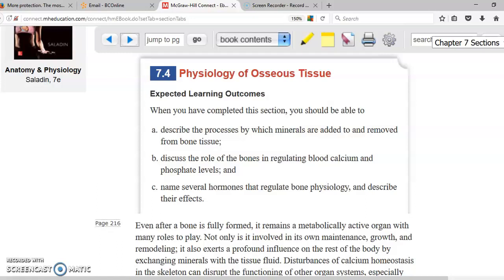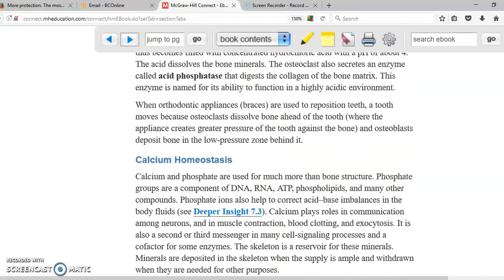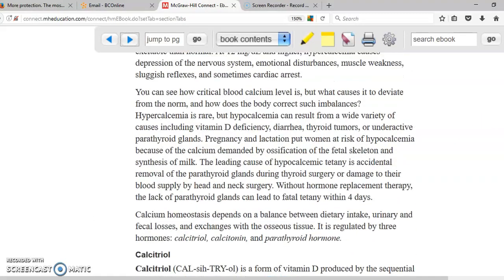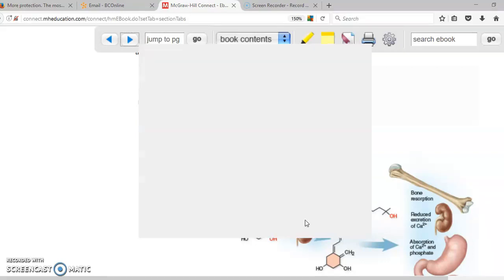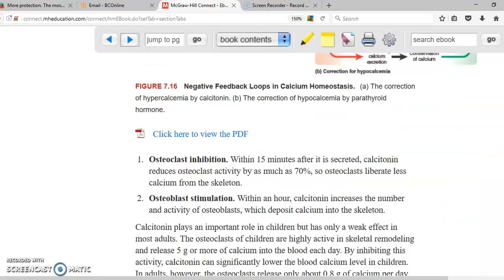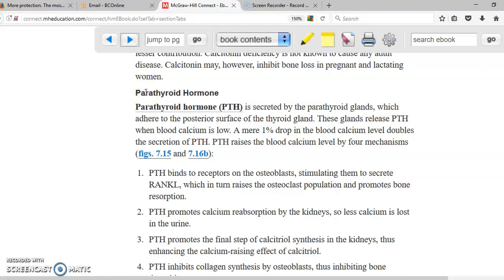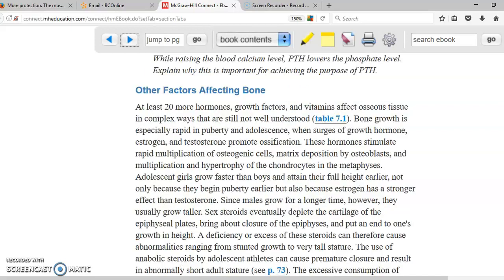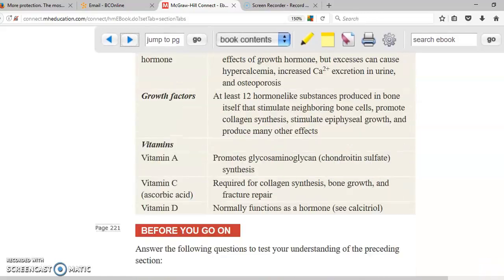Ch 7 Bone tissue V 13